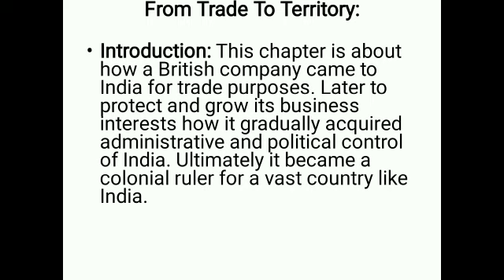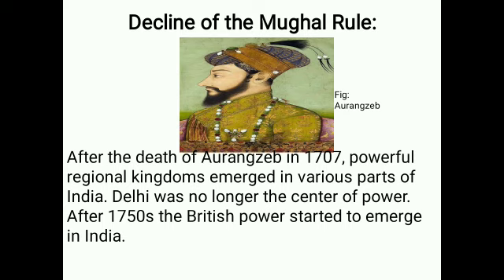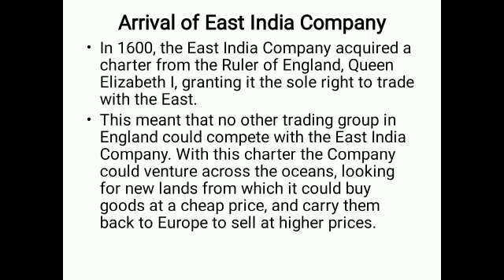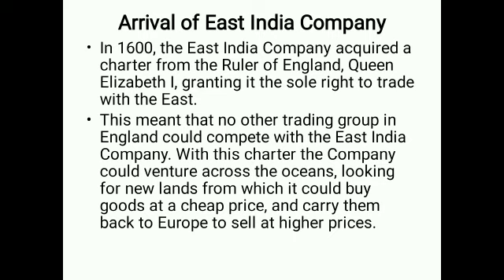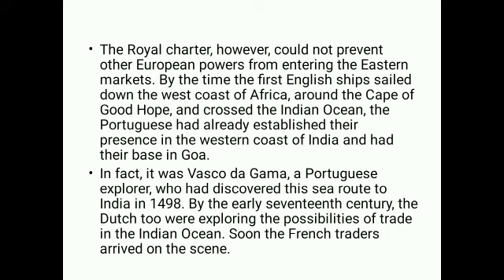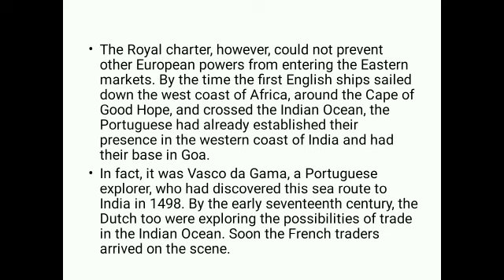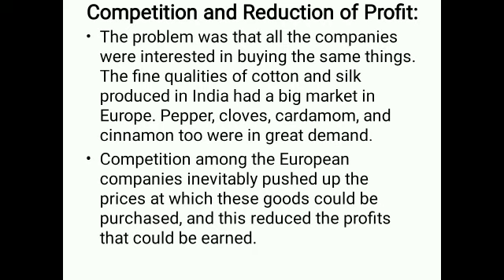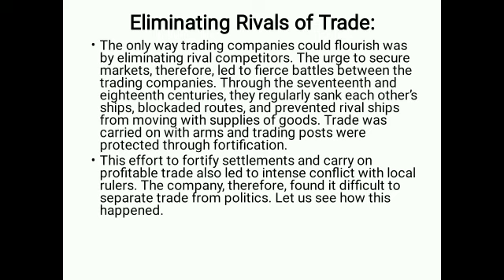From Trade to Territory | History Grade VIII | DSPS 7 Karnal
CLASS VIII HISTORY